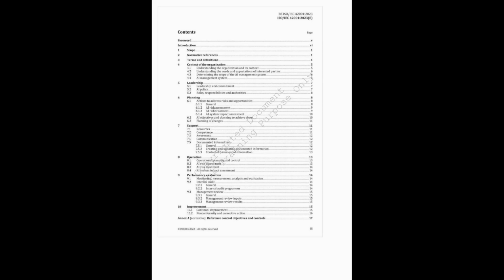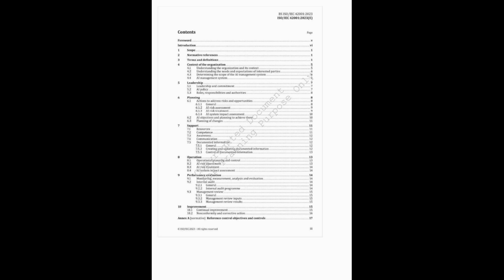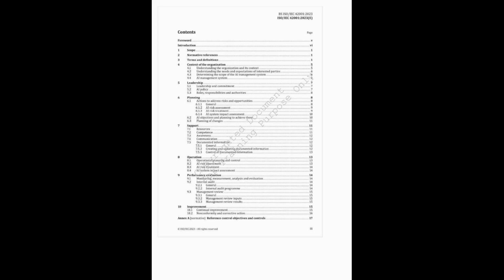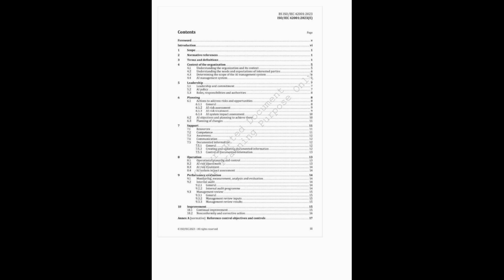ISO IEC 42001 2023 Clause 9